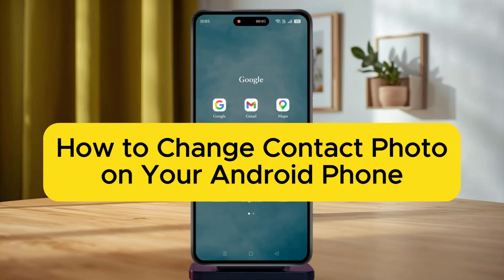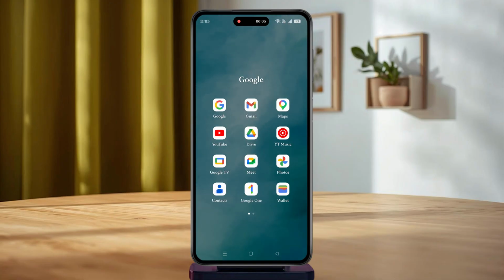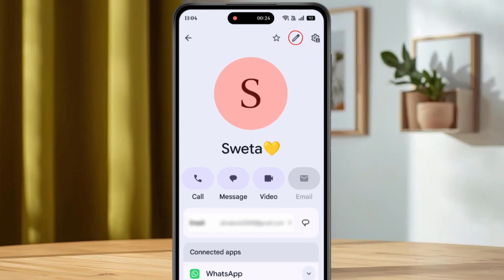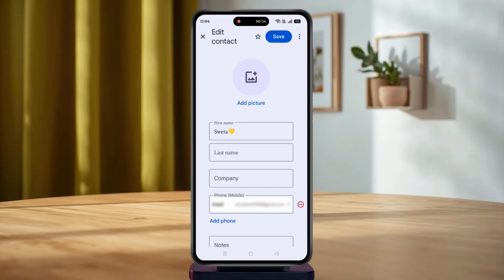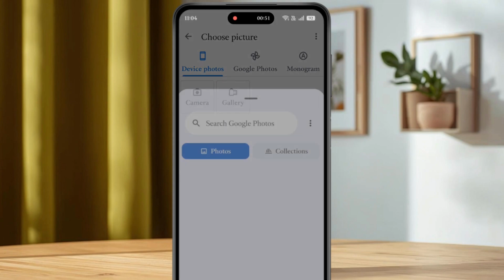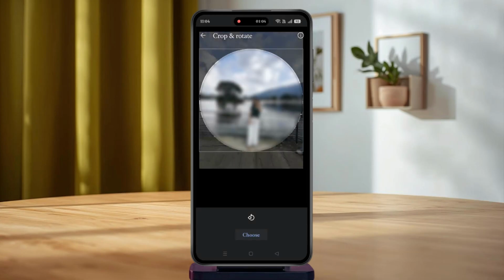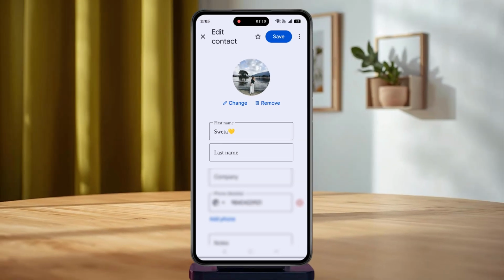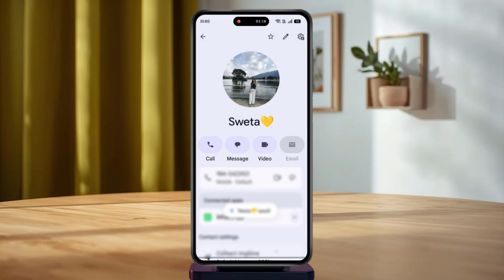How to Change Contact Photo on Android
Learn How to Change Contact Photo on Android in this easy step-by-step tutorial. In this video, you'll learn how to change contact photo on Android, set a contact picture on Android, and edit a contact photo on your Android phone. You'll also see how to change the caller photo on Android, customize your contacts on Android, and follow a simple Android how-to tutorial to personalize your contact list.

Timestamps:
0:00 Introduction
0:20 Open and Edit the Contact